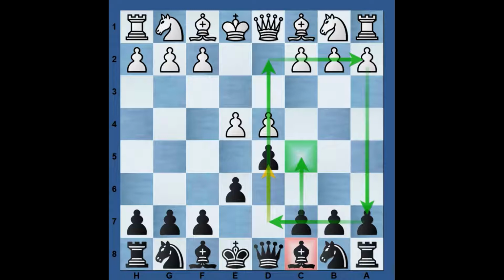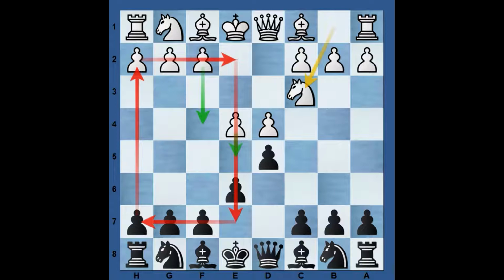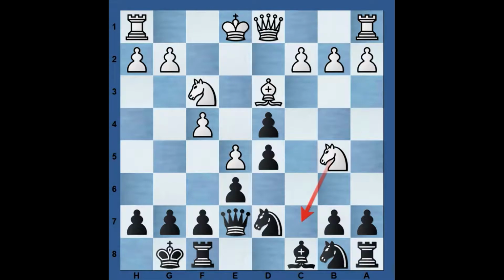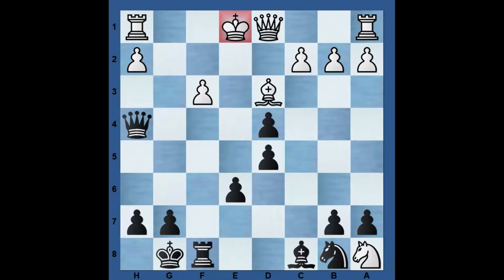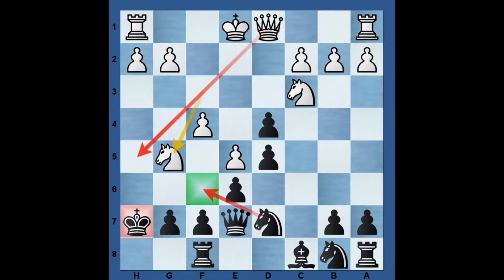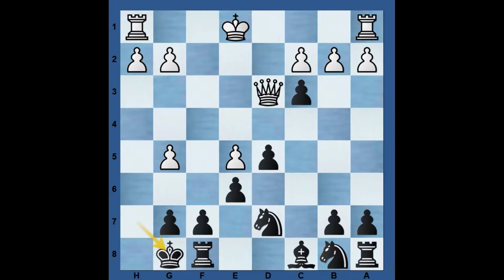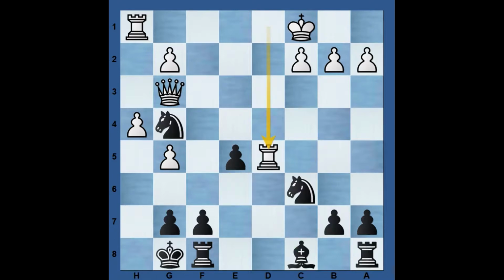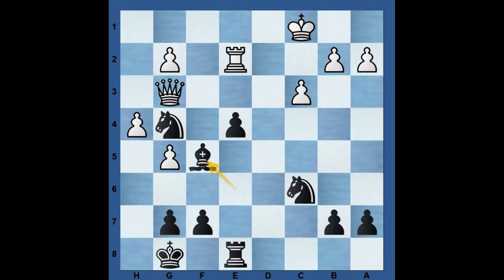Unequal Exchange of the Queen for Bishop and two Knights stops White's attack, Lanka - Gaueps '83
Want to preform the exchange of the Lady for Bishops and Knights? This  game will show to you what principles should guide you in such undertaking.